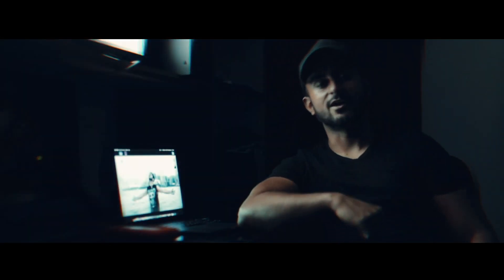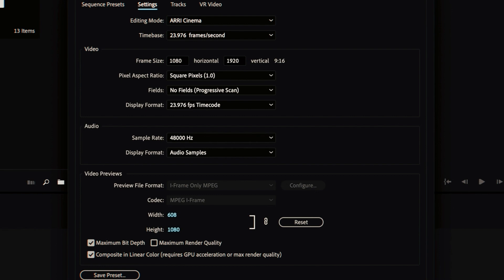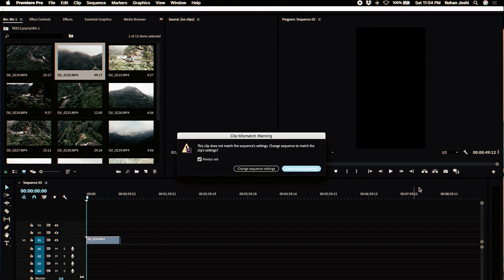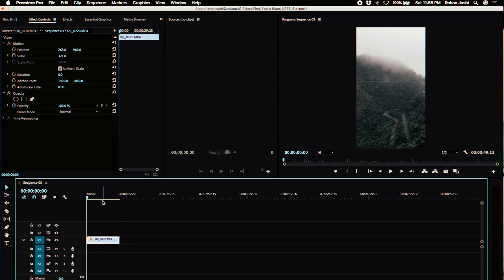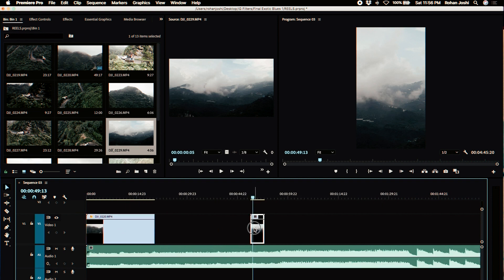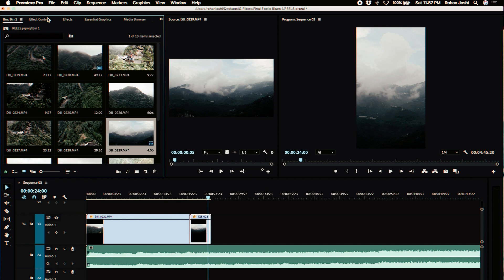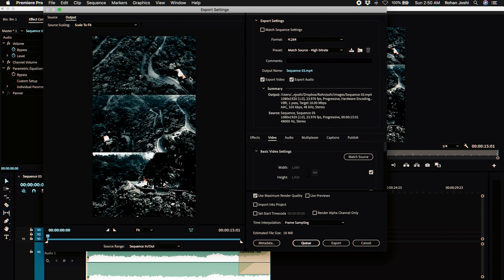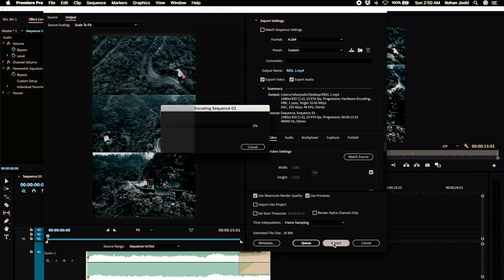Creating BANGER INSTAGRAM REELS ! - A Tutorial for Premiere Pro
my first ever tutorial video!
Instagram Reels is an amazing new Instagram feature that lets you shoot and upload 15-sec clips!
In this video, I show you how I use Premiere Pro to add some more to my REELS to make them hit different.
I show you what settings I use and how I export it for the cleanest vid possible

if you haven't already connected with me on my Instagram